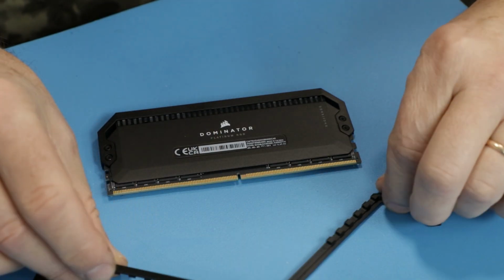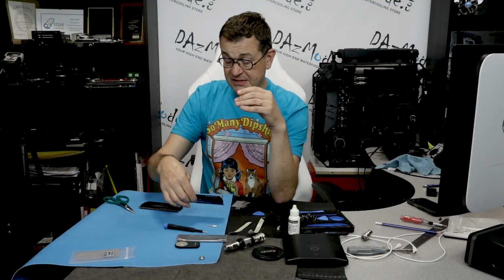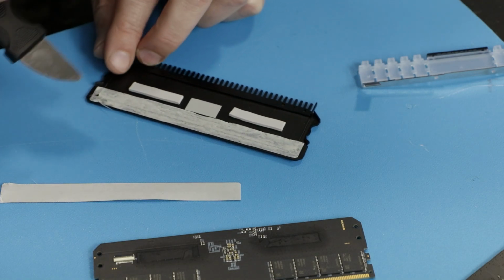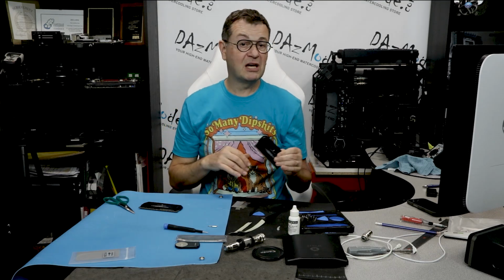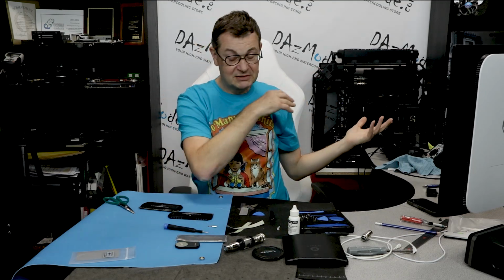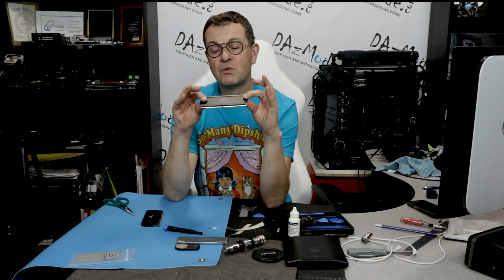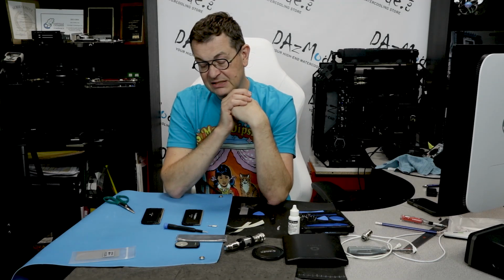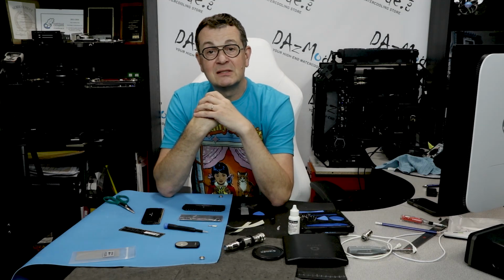De-RGB-ing Corsair Dominator Platinum Crap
It was my turn when the 5-minute job escalated into a full-day exercise.
I only wanted to disconnect the RBG light from the Corsair Dominator Platinum RGB memory, but I opened a can of worms. They call it high-end *shrug*